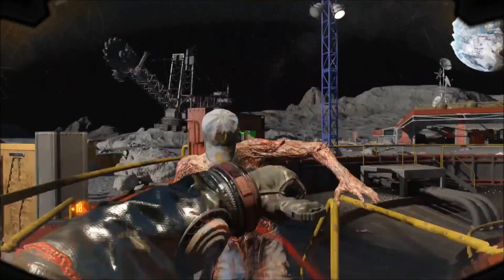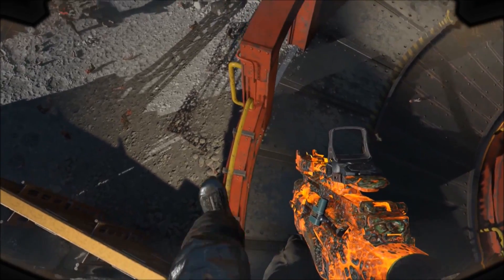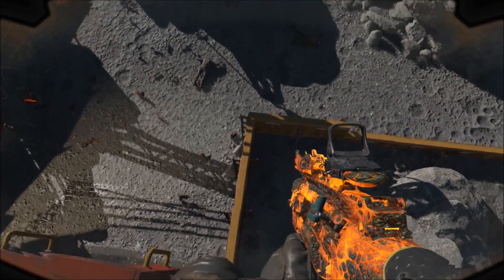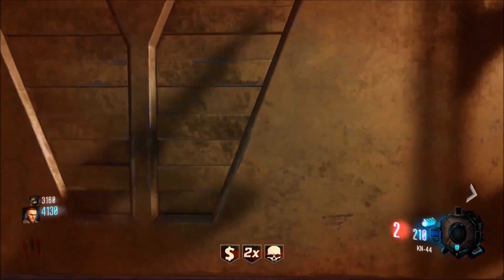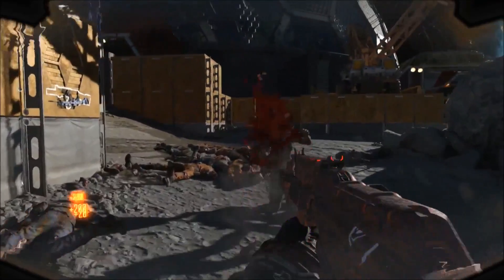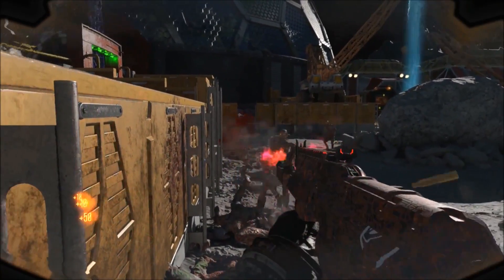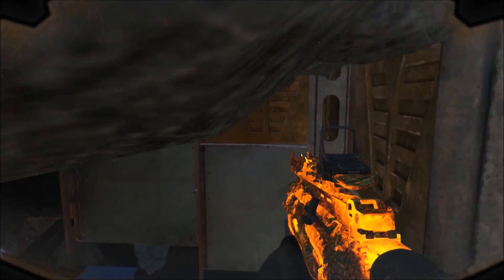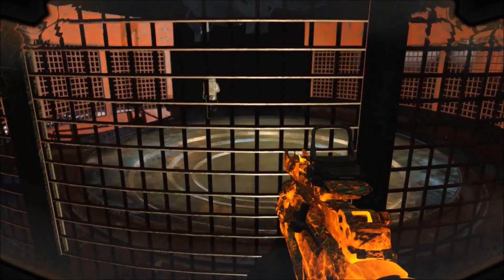BO3 Zombie Glitches: "MOON" Team Unlimited KN-44 Ammo Zombie Pile Up - Zombie Chronicles Glitches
Hello & Welcome to my New - Video of Call of Duty Black Ops 3 Zombies Chronicles - MOON - UNLIMITED KN- 44 AMMO -Team Zombie Pile up - if you wish to see More.

How to Guide; Follow the Video

Founder(s)
First To Lunge On Top Of Map

z CerealGlitchers